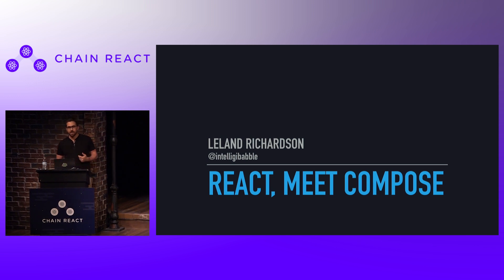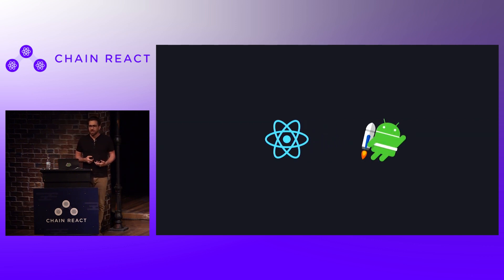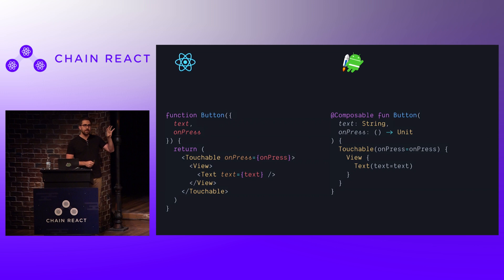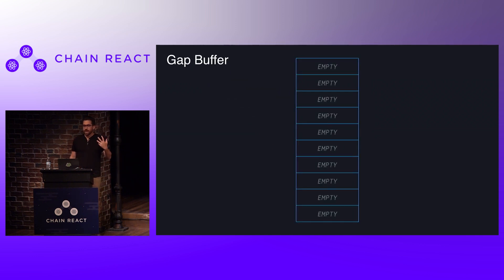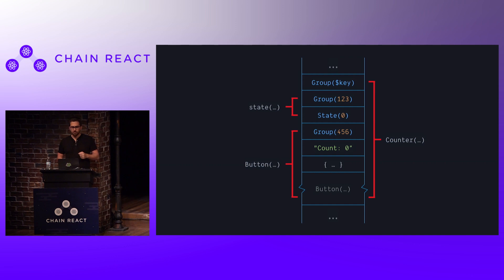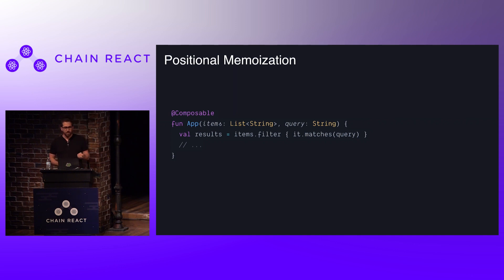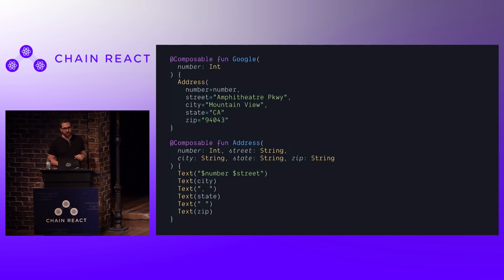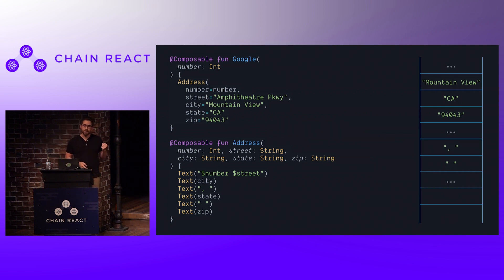Chain React 2019 - Leland Richardson - React, Meet Compose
Jetpack Compose is a new declarative UI framework that is being developed in the open for Android. It has a very similar programming model to React, and this talk will dive deep into the internals of both to explain the similarities and differences in the architectures of both, and how React Native might be able to leverage some of this technology long term.